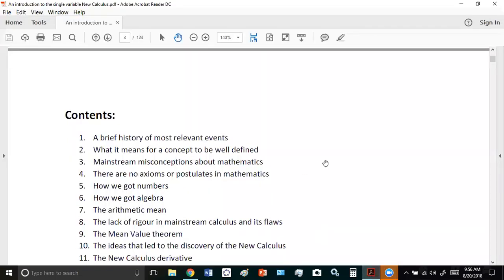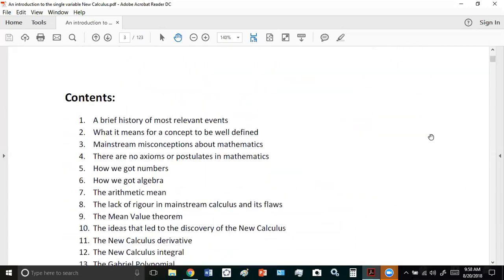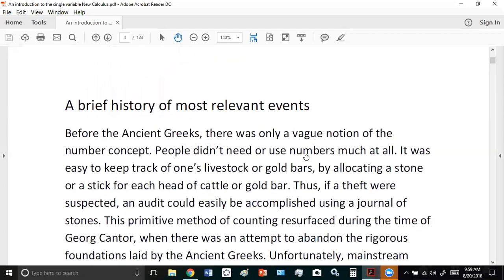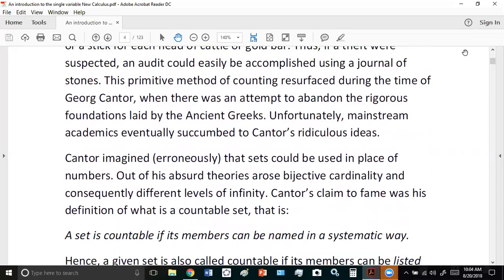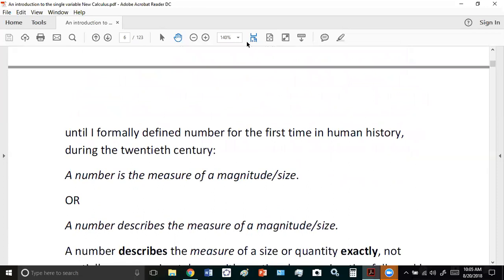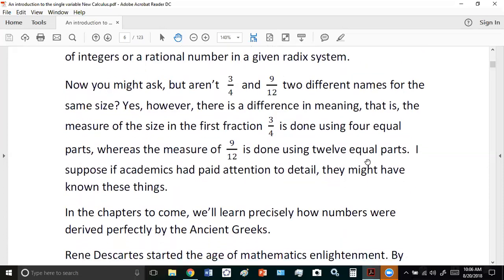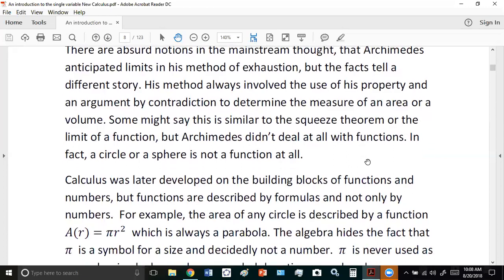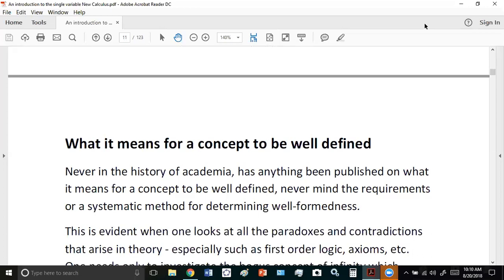Lecture 1 - New Calculus : A brief history of most relevant events.